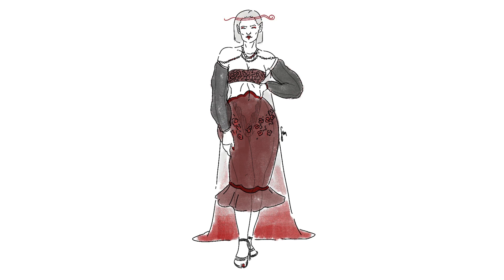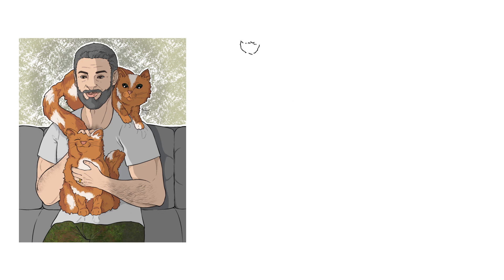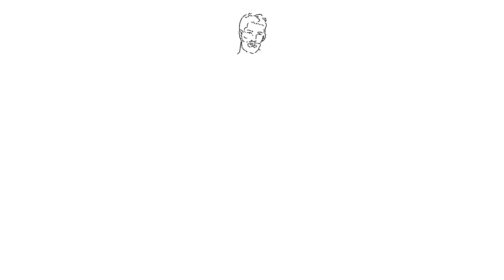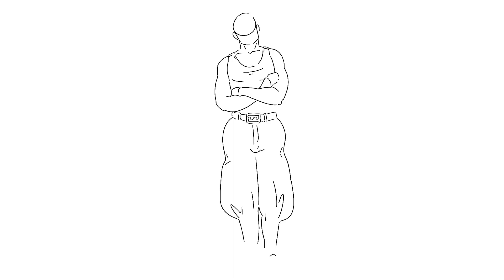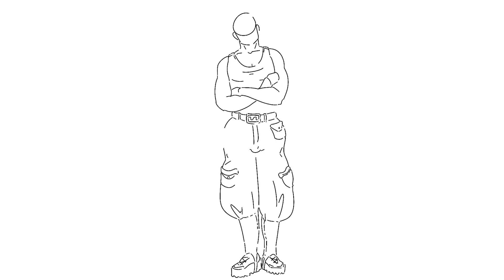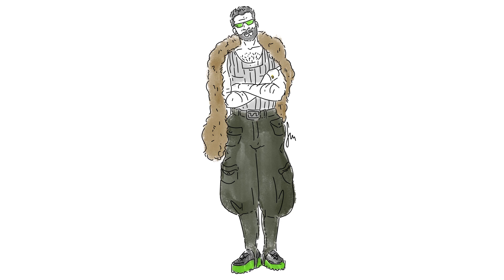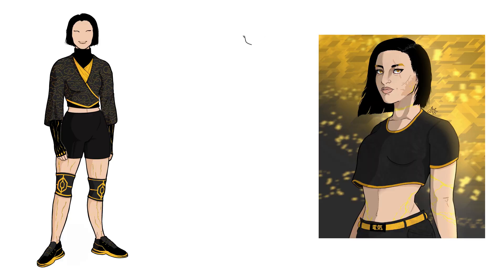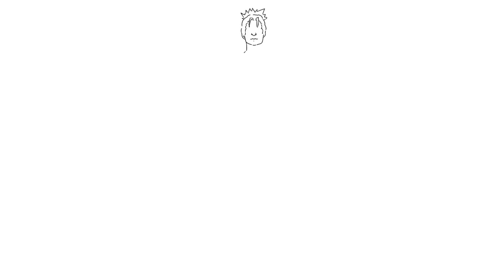MET GALA But With My OCs?! ✨💎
Hello everyone! Hope you enjoyed this video as much as I did.